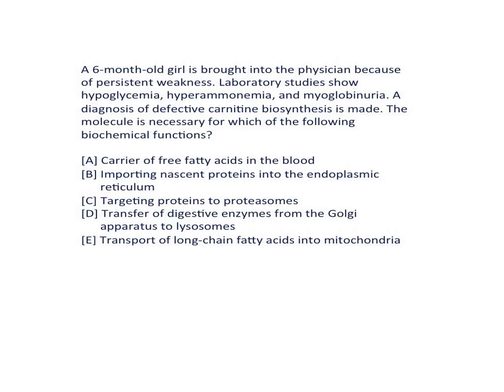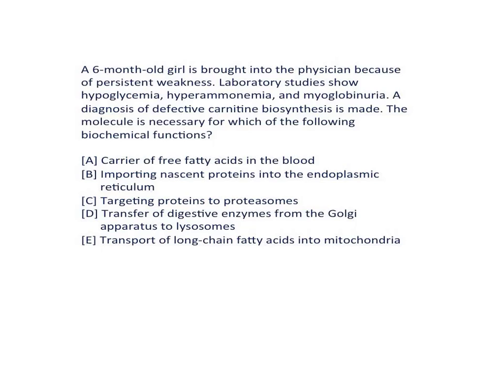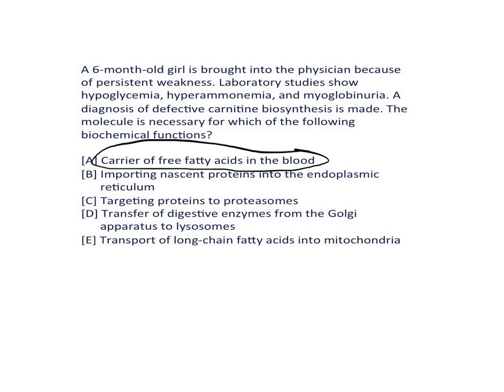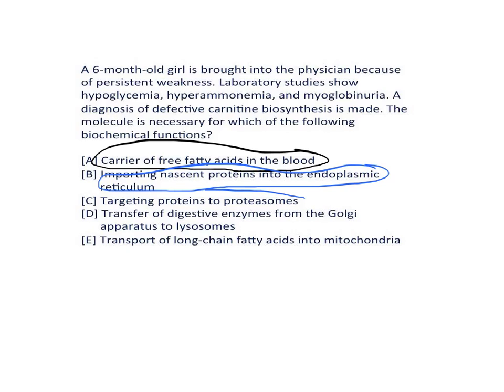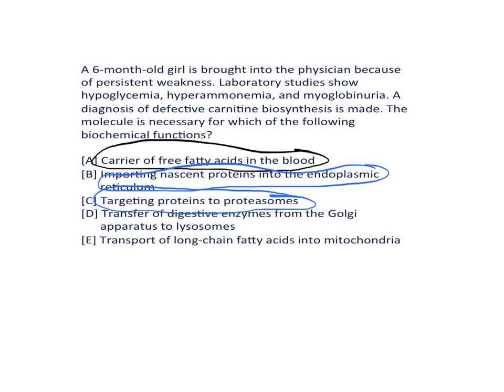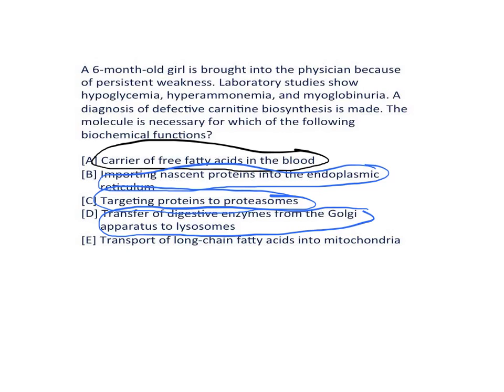Carnitine Role in Fatty Acid Oxidation - Kaplan Sample Question and Review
In this video I'm explaining answer to one of the Kaplan question on carnitine. Role of carnitine in fatty acid transport and helping in oxidation of fatty acids in mitochondria. Carnitine is synthesized in the liver. This can be taken as a sample question for USMLE step 1 exam to review the concept.